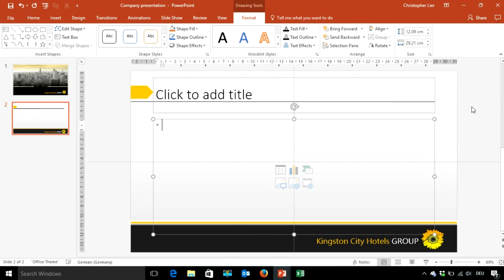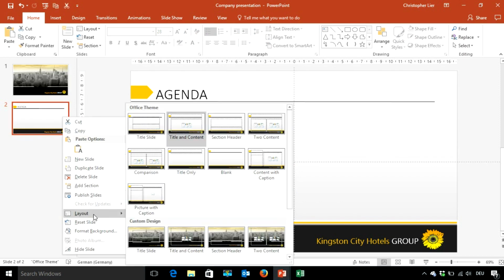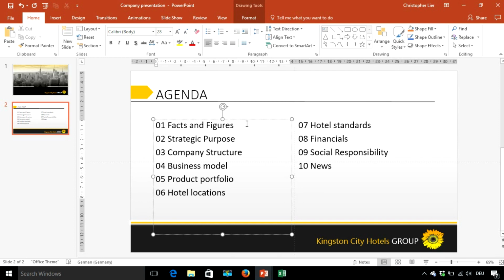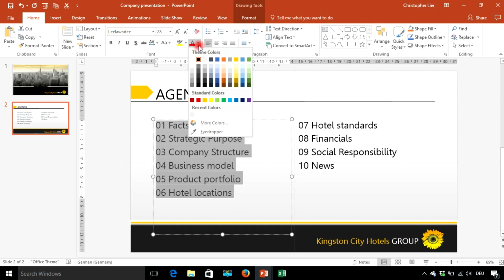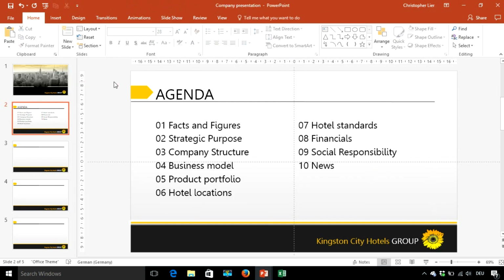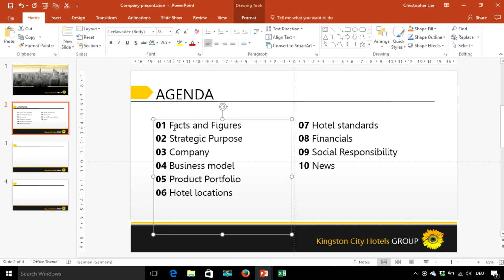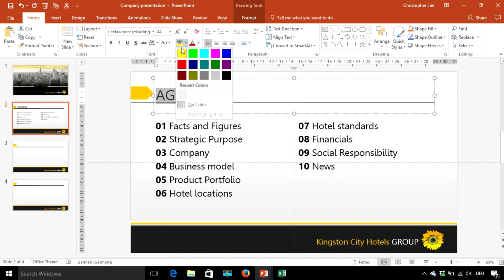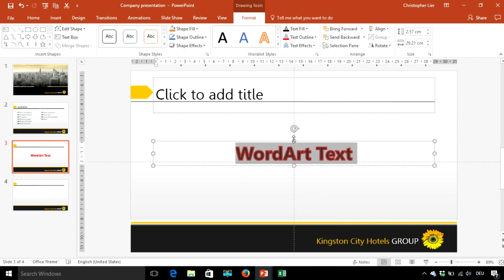How to do a PowerPoint presentation- Textwork with textboxes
How to do a PowerPoint presentation - PowerPoint training for beginners

How to do a PowerPoint presentation - When you are working with PowerPoint, you should make sure that you are familiar with the textwork functions. In this Powerpoint tutorial we will present you the basic text work functions to start working on your PowerPoint slides. In this video the following contents will be covered: Insert text and textbooks, select font type, select font colour, change presentation font, use font design options and use WordArt styles.

How to do a PowerPoint presentation
Start to learn PowerPoint now - The video is best for beginners and newbies in the program to learn PowerPoint and the basic textwork functions. We will show you the things you need to know to become proficient with the textwork functions and related contents. This video is part of the Powerpoint Master Course which is video tutorial course with more than 6 hours of high quality and useful contents for becoming an expert in PowerPoint. We will teach you in 4 Modules to get from a newbie or beginner level to a proficient user of the program in a very short time. You will improve your workflow and efficiency, which means that you can become much more time-efficient when creating a presentation and also
you will exactly see how to apply all the skills in practice.

The Powerpoint Master Course is the Ultimate Course for learning Powerpoint. With this course you will be able to create great presentations and persuade your audience like never before. You find the links to our website, the facebook and Instagram profile below. Get started now and get the Powerpoint Master - Foundation Course for FREE. For this, just follow the link to the website and get started now!